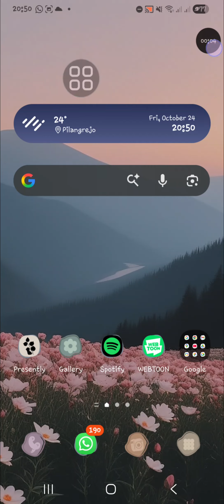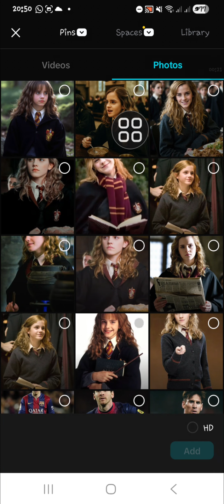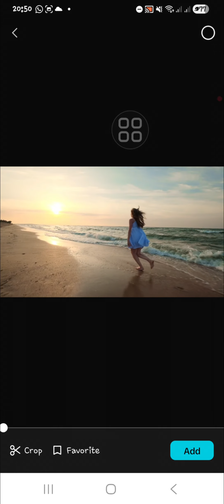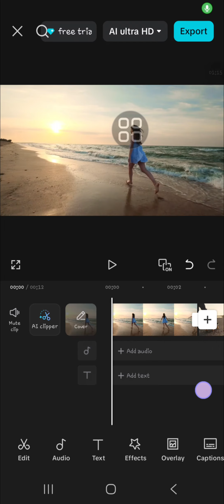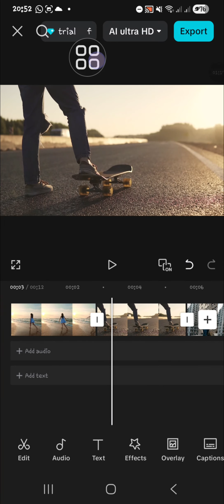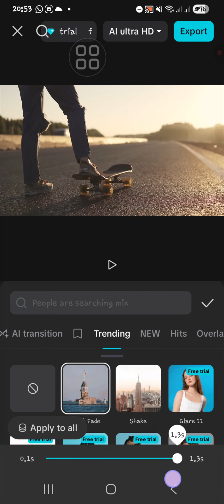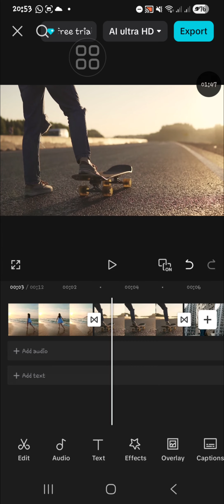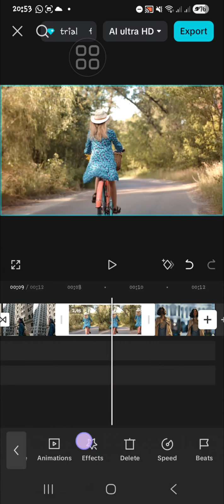How to Make Cinematic Transitions in CapCut Mobile (Smooth & Professional Look!)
Want to make your edits look more cinematic? 🎥 In this CapCut Mobile tutorial, I’ll show you how to create smooth cinematic transitions using simple tools like black fade and slow motion effects. Perfect for travel videos, vlogs, or short films — and 100% beginner-friendly!

✨ In this video, you’ll learn:
✅ How to add cinematic transitions in CapCut
🎞️ How to use the Black Fade effect
🐢 How to create smooth slow-motion edits
📱 How to make your videos look more professional

No paid effects needed — just free features inside CapCut Mobile!